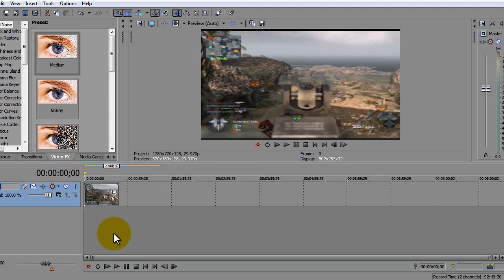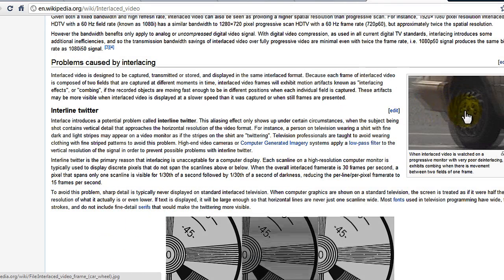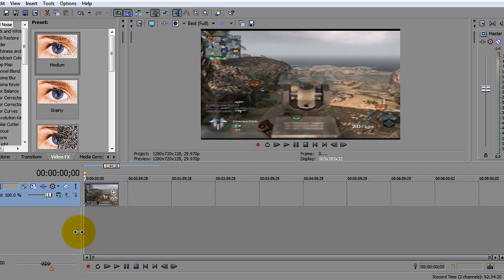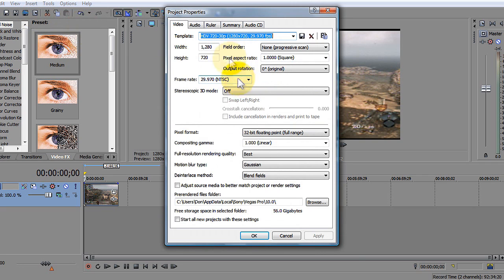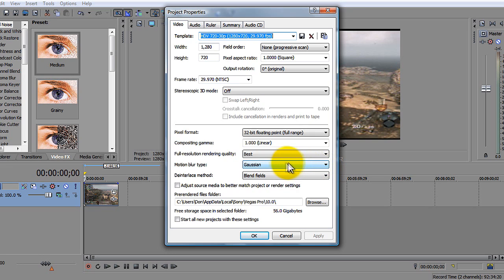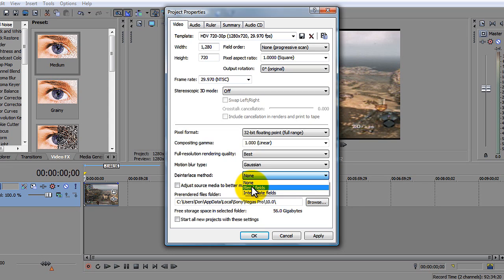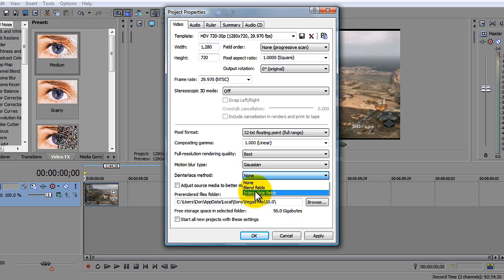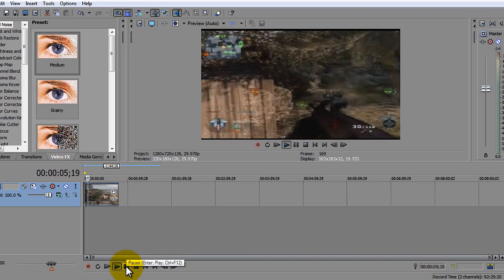Sony Vegas Pro: How To De-Interlace Videos And Get Rid Of Lines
If you could, please give the video a thumbs up.  It's effortless on your part, and it helps bring in new viewers.  :)